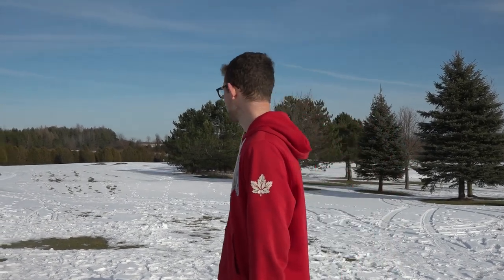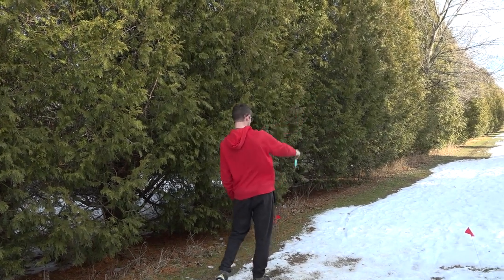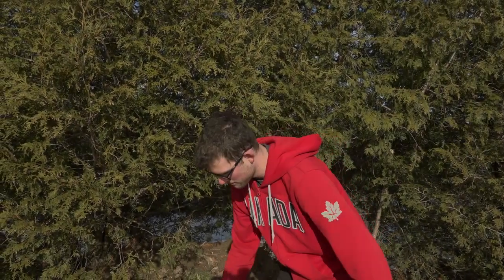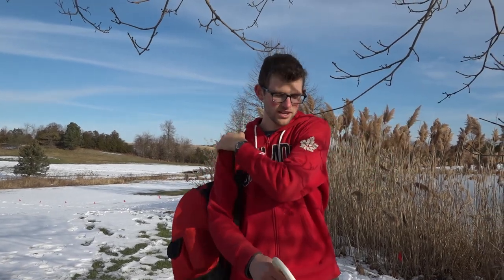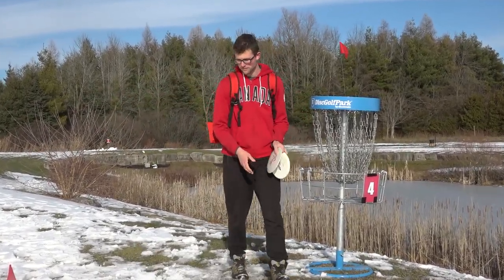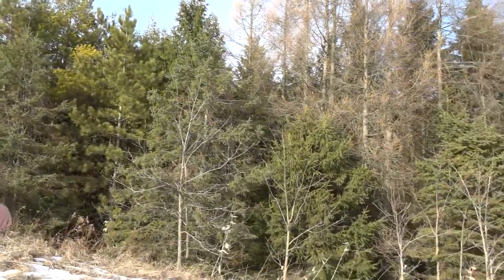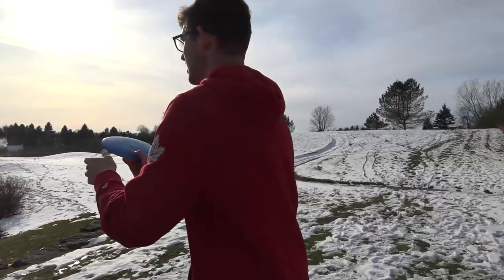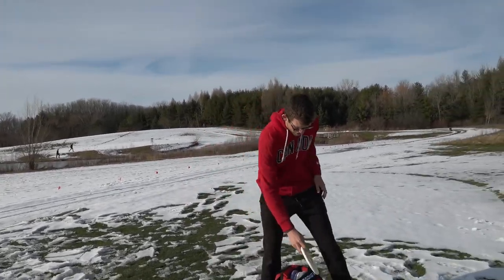Thomas Gilbert DESTROYS our Course, then Teaches us How to Build it! | Part 1 of 3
Watch as Prodigy's very own Thomas Gilbert battles Fescue's Edge Golf Club's newest championship level temporary disc golf course head on. Thomas shares his insight for aspiring course designers and curious Joe's alike while he continues to dismantle each hole.

Make sure you keep up Canada's very own Thomas Gilbert over on his Instagram, Facebook and YouTube channel, find his handles below:

Part 2 is dropping tomorrow, Jan 21st at 7pm EST! Don't miss it.

You can find Fescue's Edge at 18 Hagan Road, Scotland, ON N0E1R0.

Please maintain social distancing when on the property and comply with all Provincial regulations. This includes showing up no earlier than 10 minutes before your tee time, only 1 person in the clubhouse allowed at a time and no congregating.